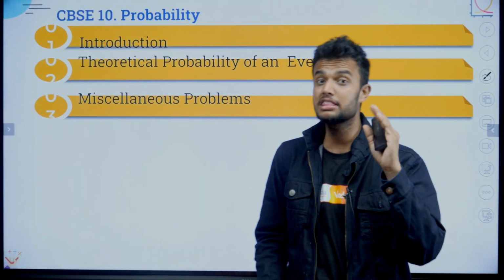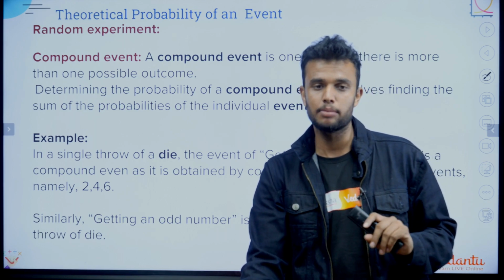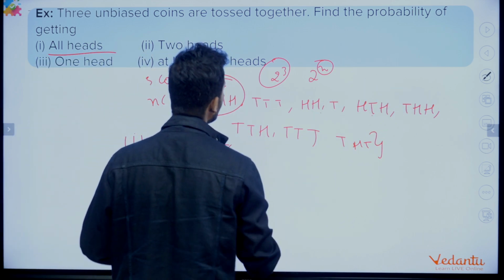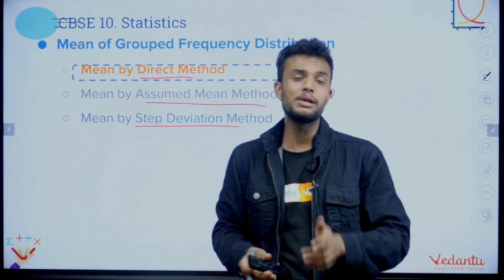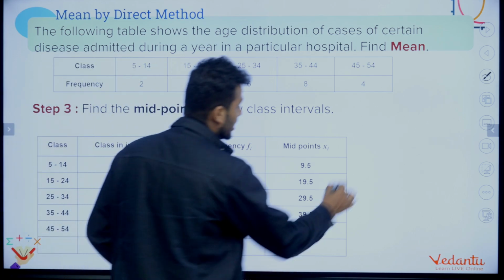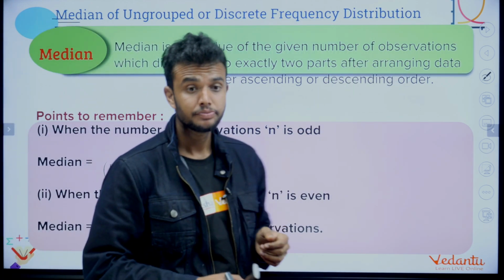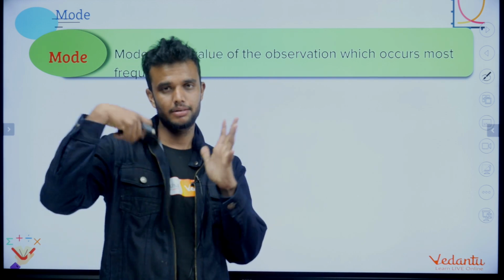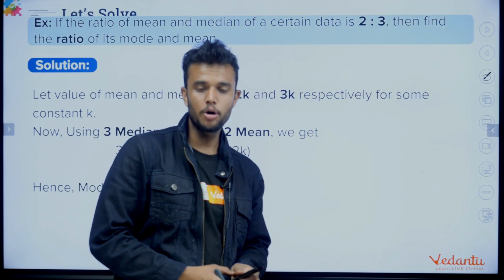STATISTICS & PROBABILITY in 30 Mins🔥| Score Full Marks | Class 10 Maths | Suhas Sir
Join Suhas Sir for an engaging exploration of Statistics & Probability in just 30 minutes! Crafted to help you score full marks in your Class 10 Maths exam, this tutorial covers essential concepts, formulas, and problem-solving strategies.

🔍 Key Highlights:
1️⃣ Quick Overview: Covering the fundamental concepts of Statistics & Probability in a concise timeframe.
2️⃣ Formula Flash: Understanding and applying key formulas for statistical measures and probability.
3️⃣ Problem Solving: Demonstrating the application of concepts through example problems.
4️⃣ Exam Tips: Strategies to approach statistics and probability questions effectively.